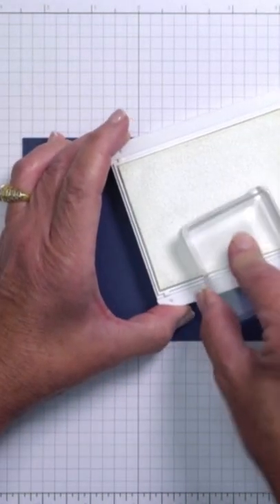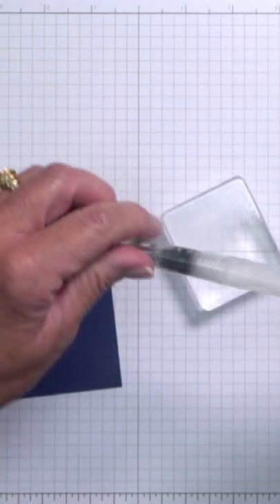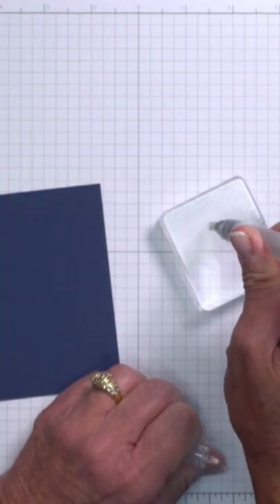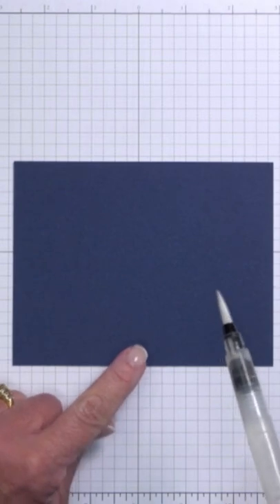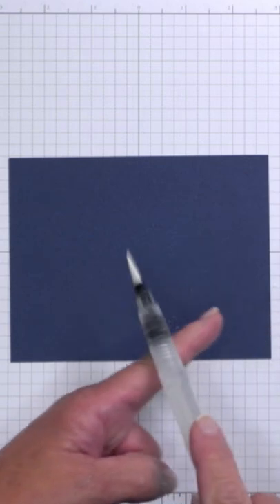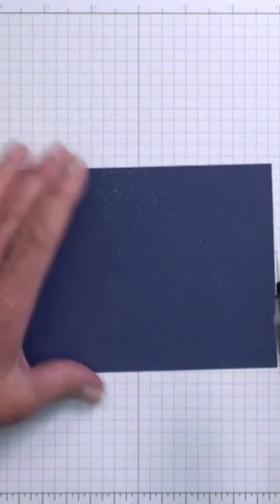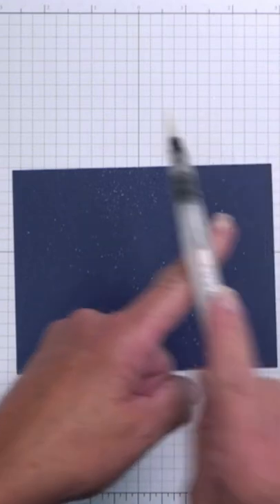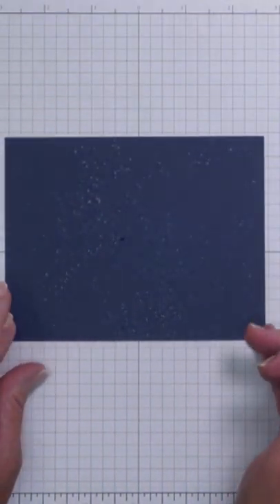Make Starry & Snowy Backgrounds For Christmas Cards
This quick crafting tip came in the perfect time to make handmade Christmas Cards this year!